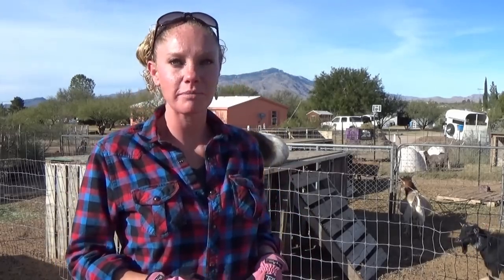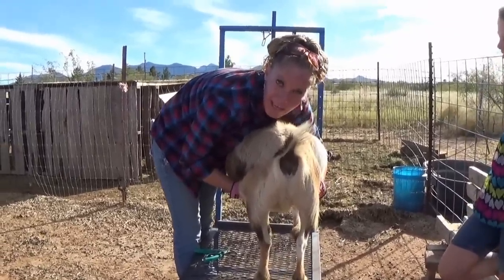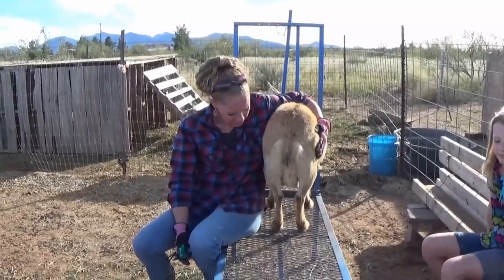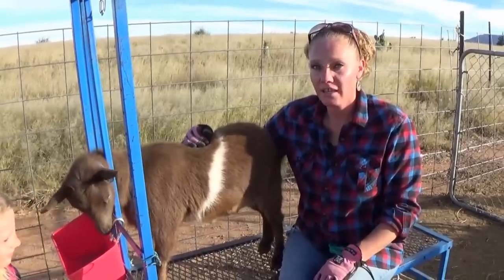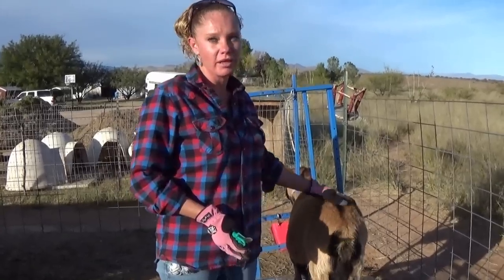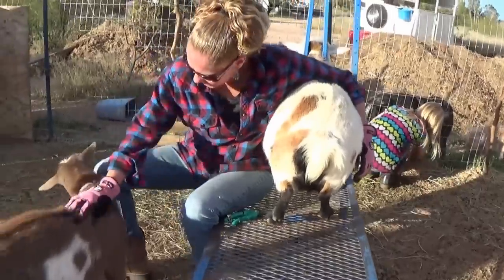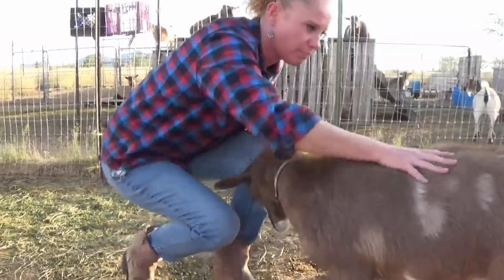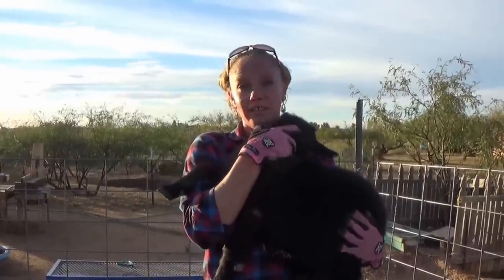14 Pregnant and Cranky Nigerian Dwarf Goats!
I finally got my girls back together away from the stinky bucks where I can spend time with them without smelling like pee! I also trimmed their hooves. Including Lodi and the wethers, that's 72 hooves in one day!

Hoof Trimmers

**NOTIFICATION LIST**
To purchase a baby goat this kidding season (2020). Sign up for notification list and you will be notified when kids are born before all social media.

TRANSPORTATION IS AVAILABLE (GROUND & AIR)
DUE DATES:
Dawn x Merle February 22nd
Cassie x Merle March 3rd
Little Bit x Merle March 9th
Mayo x Everest February 22nd
May x Everest February 22nd or March 12th
Lillie x Everest February 22nd
Schillie x Everest February 28th
Abilene x Everest March 9th
Elsa x Lucky February 22nd
Anna x Lucky March 27th
Cami x Champ February 23rd
Sky x Champ February 23rd
Maddie x Champ March 12th
Lacy x Champ March 11th

Welcome to the Blue Cactus Dairy Goat Ranch! We breed show quality Nigerian Dwarf Goats! We currently have a herd of 15 does and 4 bucks. Our herd is rotationally grazed on our 10 1/2 acre homestead in Arizona. We also raise chickens for eggs and meat and keep a large garden year round!